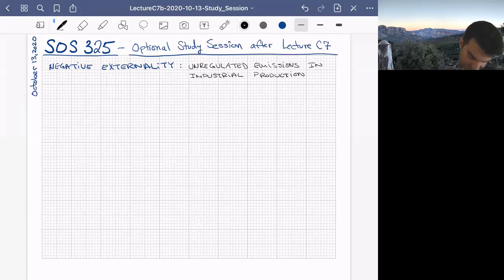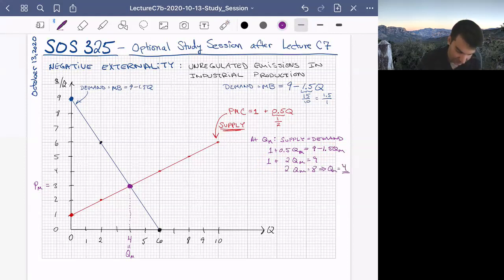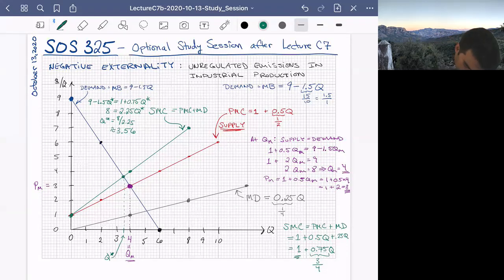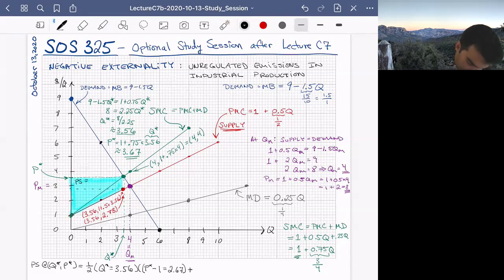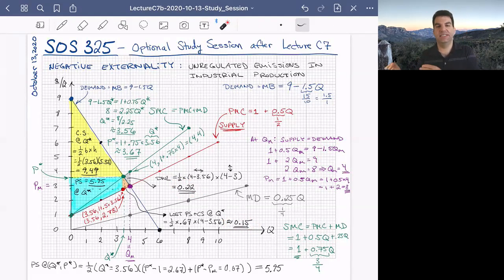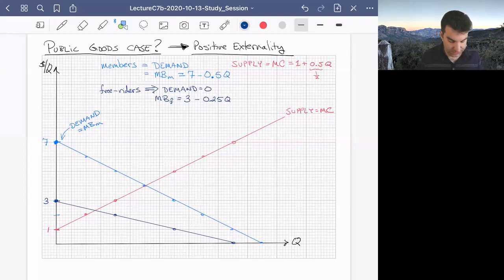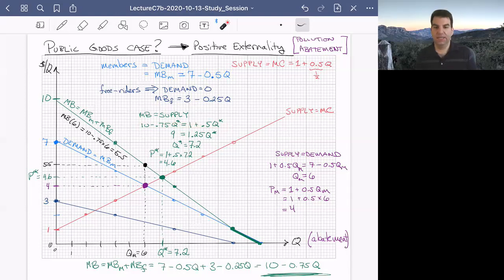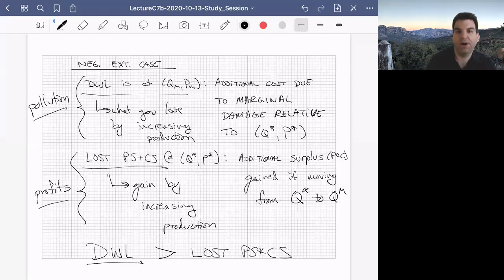SOS 325: Lecture C7b (2020-10-13) - Market Analysis of Externalities - Study Session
This auxiliary lecture walks through two numerical examples of using supply and demand curves to analyze the effect of negative externalities and positive externalities (as in a public goods problem). Both the market equilibrium and the socially efficient solution are calculated and metrics of how they differ (such as deadweight loss) as well.

This lecture was recorded by Theodore Pavlic as part of SOS 325 (Economics of Sustainability) at Arizona State University.